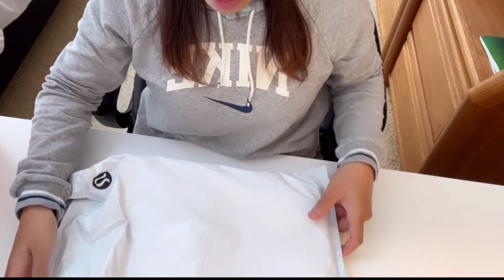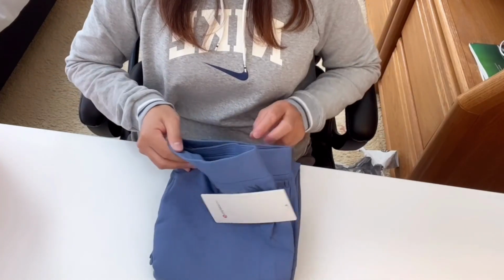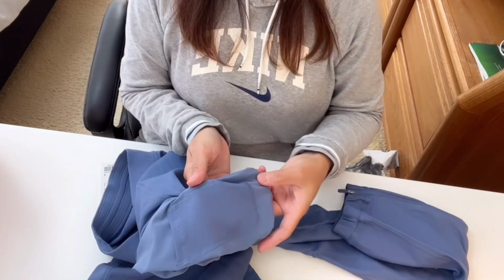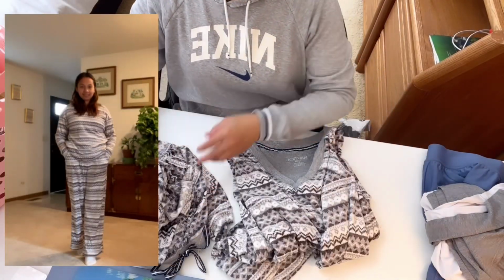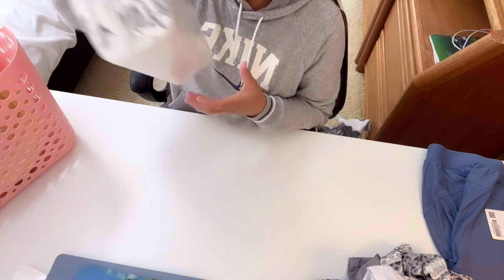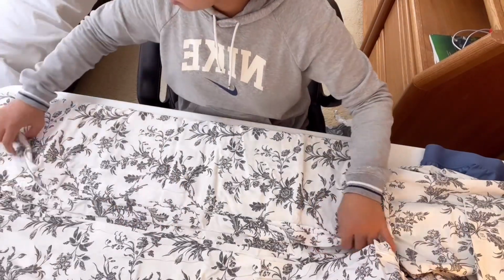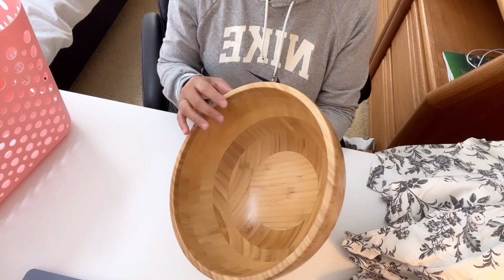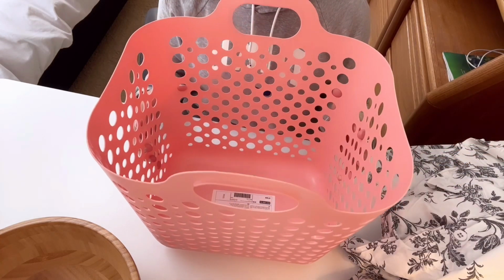LULULEMON/ COSTCO/ IKEA ITEMS UNBOXING tryon unboxing usa #2022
LULULEMON
👉Jogger pant - $138.00

lululemon makes technical athletic clothes for yoga, running, working out, and most other sweaty pursuits.

COSTCO
👉Nautica sleeping wear - $27.99

👉32deg. Heat women’s Long Sleeve Scoop Neck T-shirt 2 packs - $10.99
IKEA
Salad bowl - $18.00
Queen size Duvet cover plus 2 pillow cases - $46.99
Laundry basket - $5.99